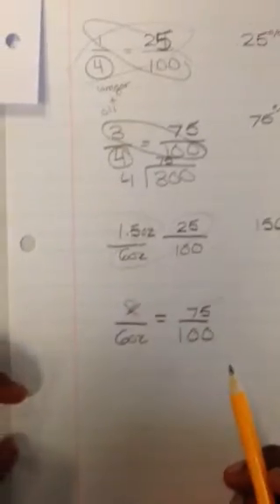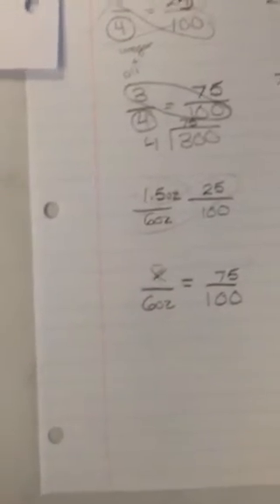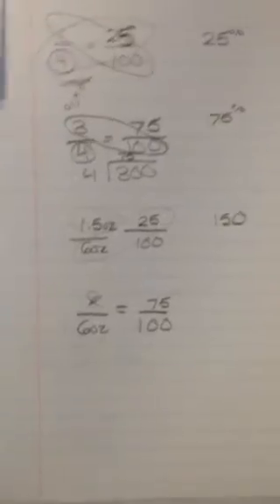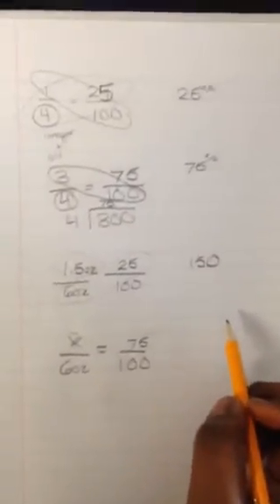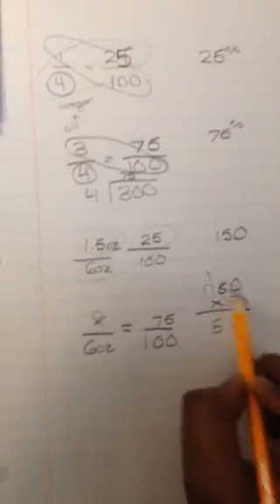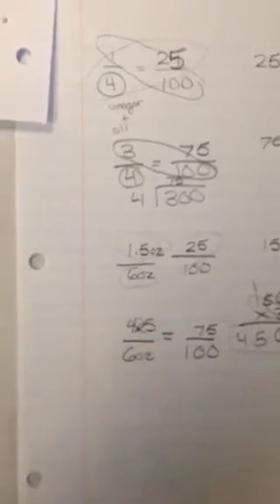Comparing and scaling review number 9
9c: 8/7 is not 1.5, but the answer is correct.